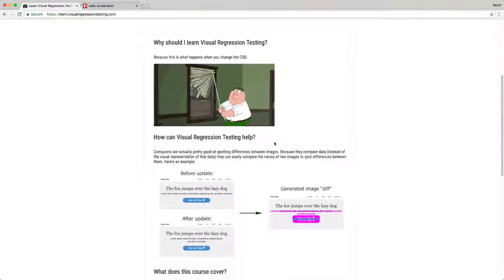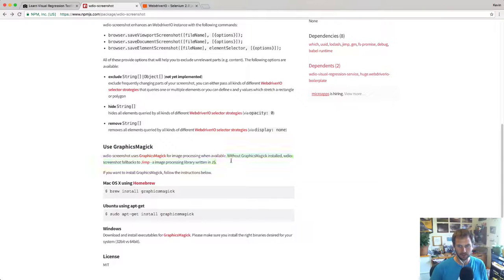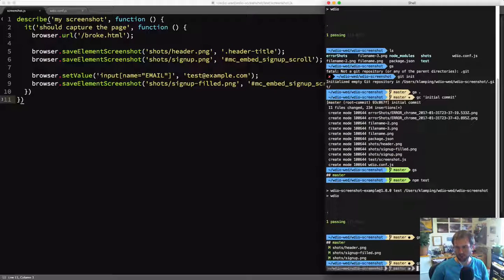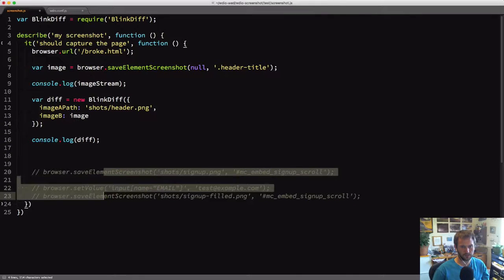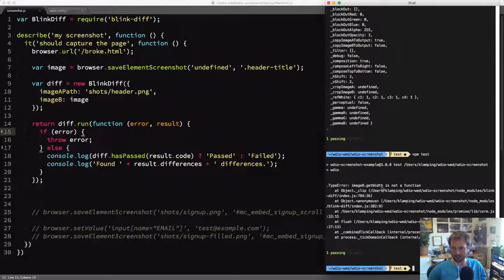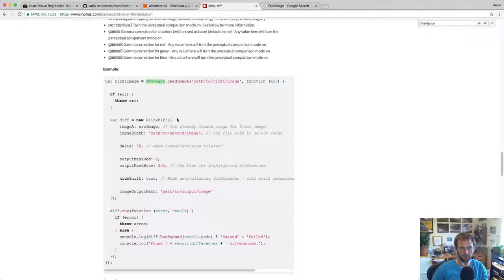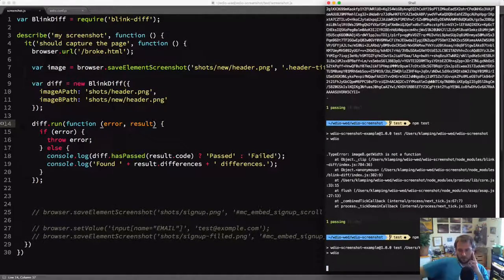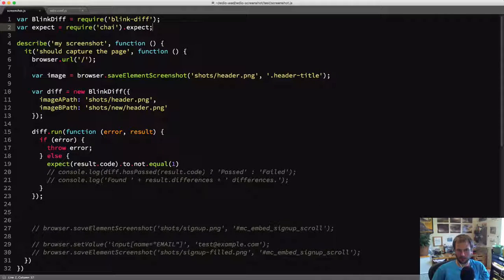Visual Regression Testing with wdio-screenshot - WebdriverIO Wednesdays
WebdriverIO Wednesdays is live stream going through various WebdriverIO concepts, mainly focused around real-world test scripts.